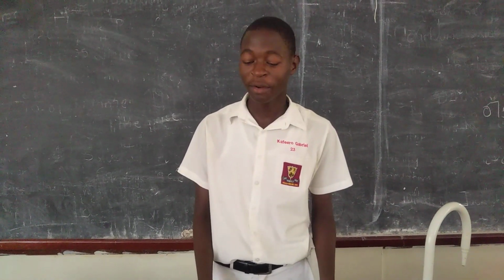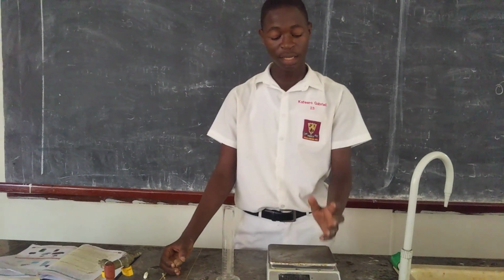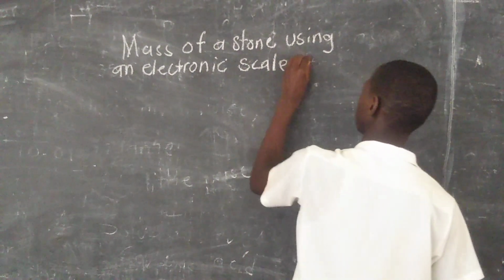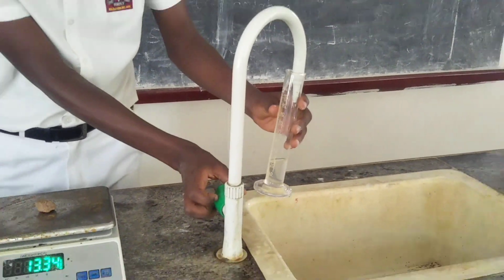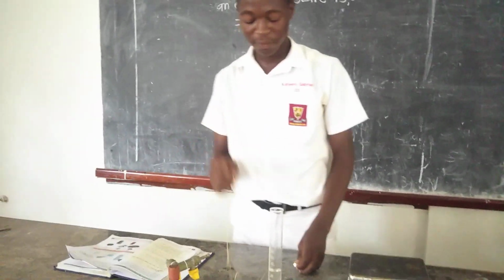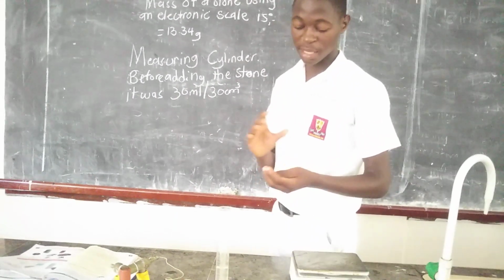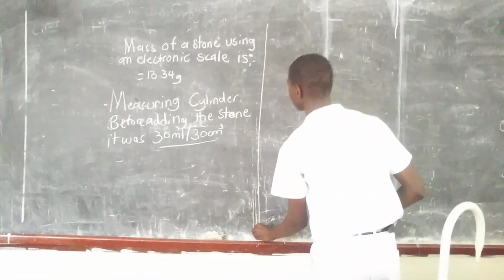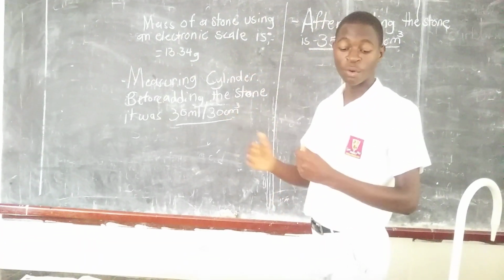Proving that a stone has weight and occupies